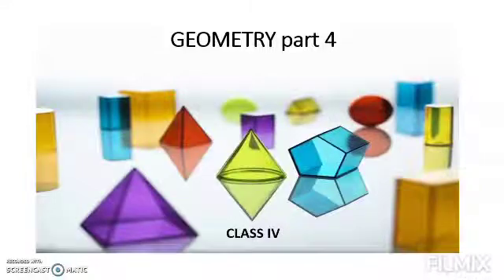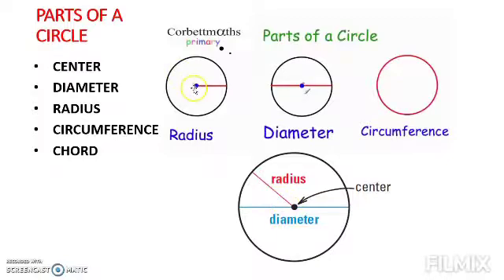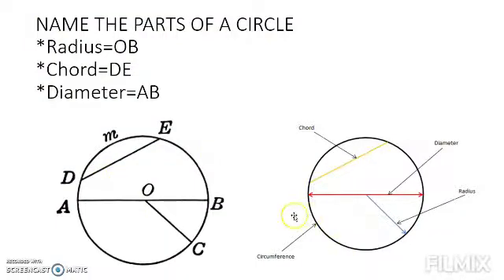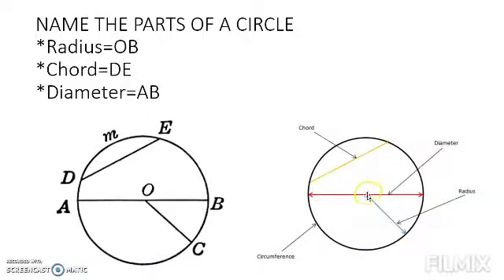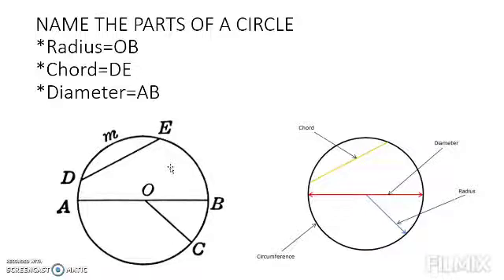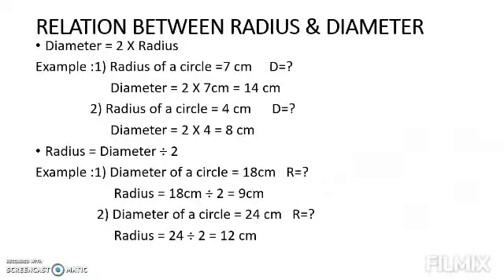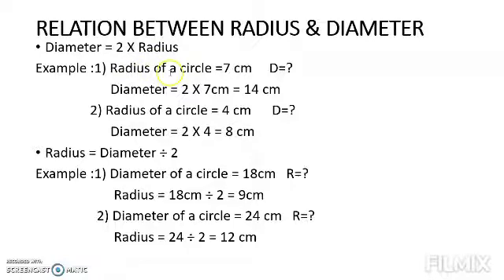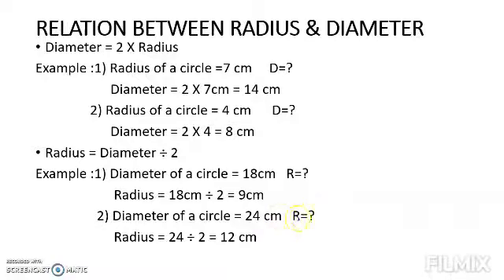ART INTEGRATED ACTIVITY//CIRCLE BASICS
Relationship between Radius and Diameter